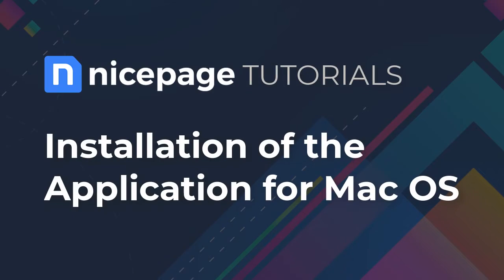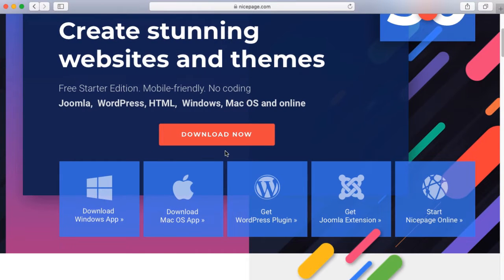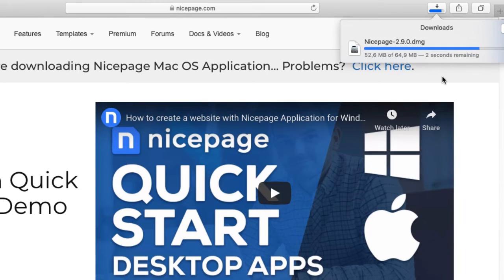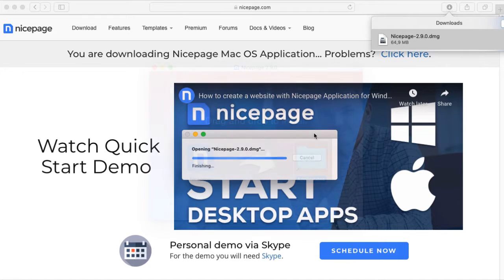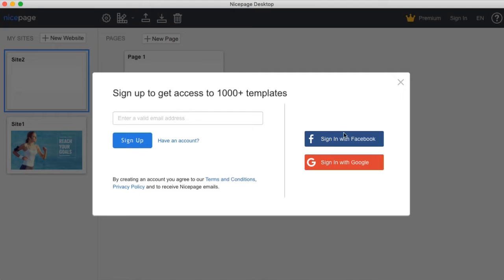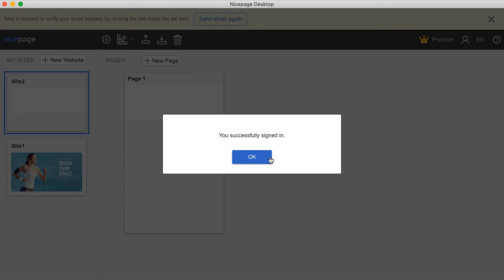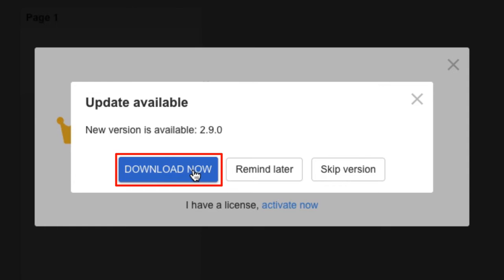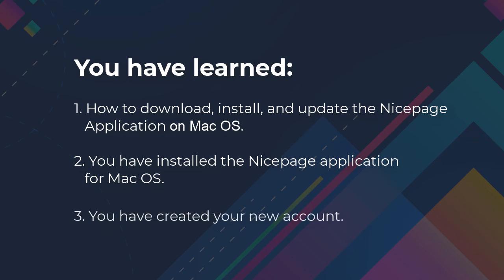Nicepage University: Install Mac OS Application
Nicepage supports Mac OS and Windows, there are also plugins for WordPress, Joomla, and it is available online. In this tutorial, you will learn how to install the application for Mac OS.

Summary
1. You will learn how to download, install, and update the Nicepage Application for Windows.
2. You will install the Nicepage application on your PC.
3. You will create a new account.